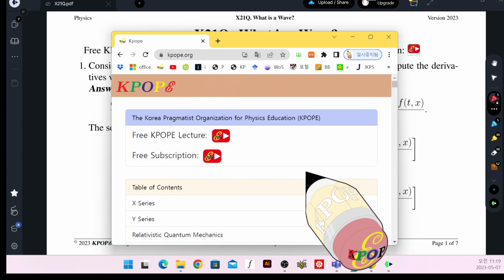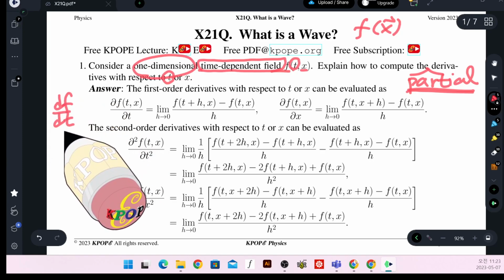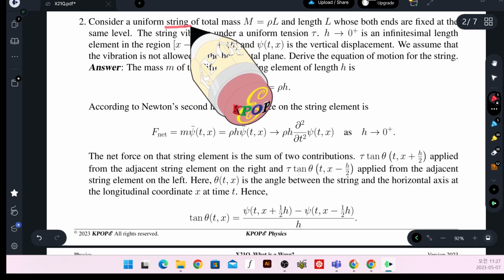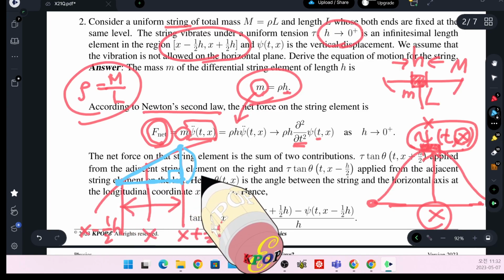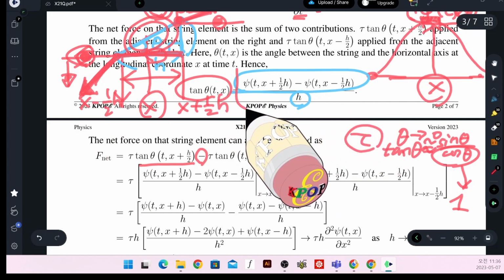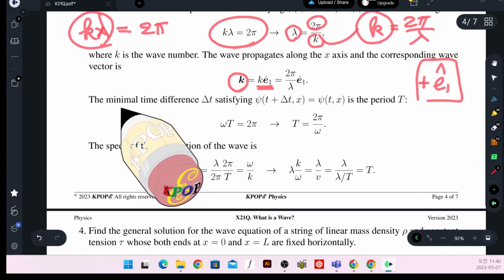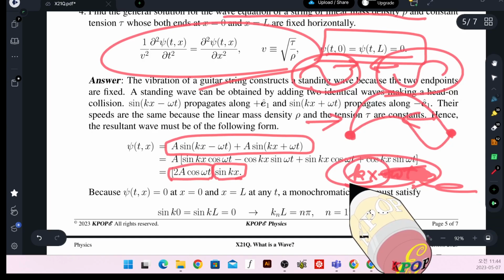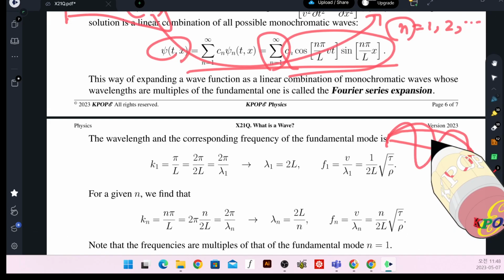X21QE What is a Wave? (English)